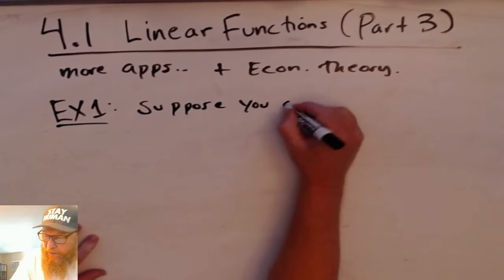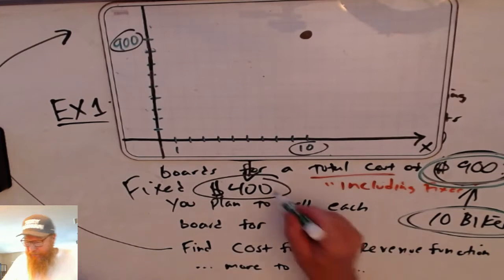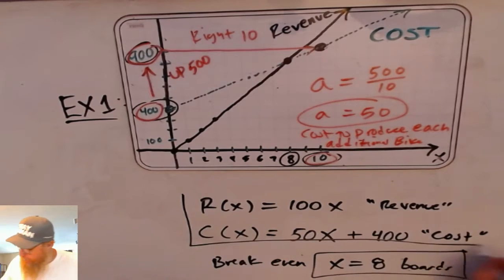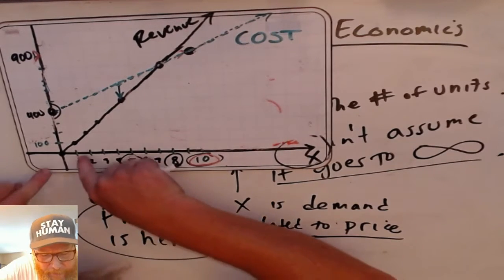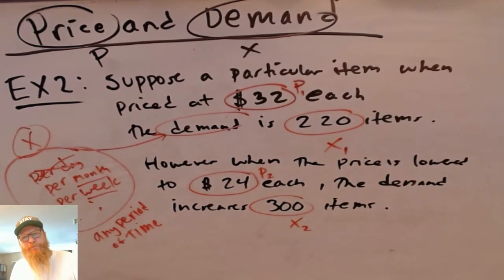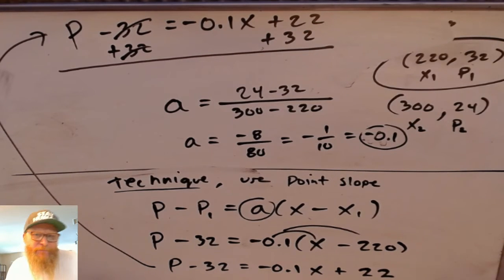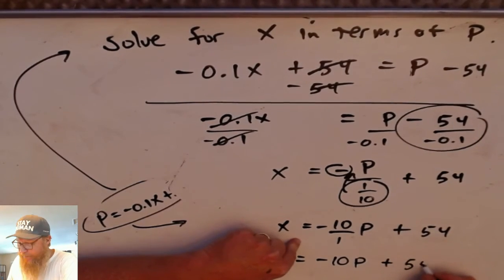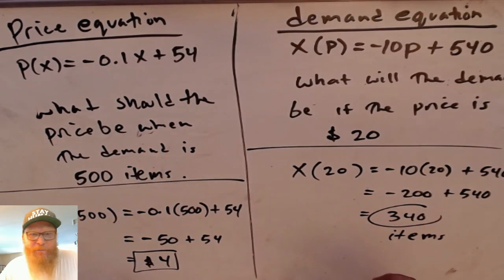Yes, More Applications of Linear Functions: Price and Demand equations.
Note: In example 1, when I was finding the margin of profit using the graph, I subtracted 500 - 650 and wrote -650 (this should have been -150). But it is still a loss, which was what my comment was really about.